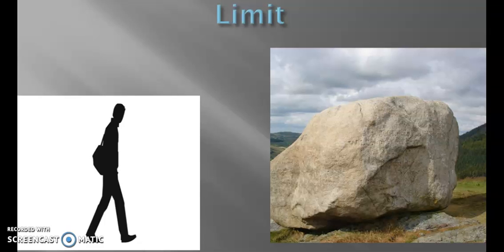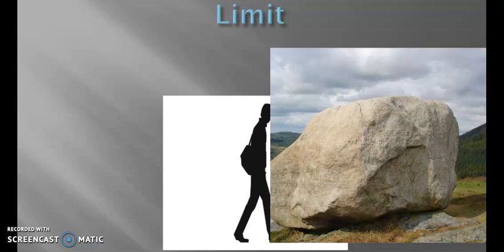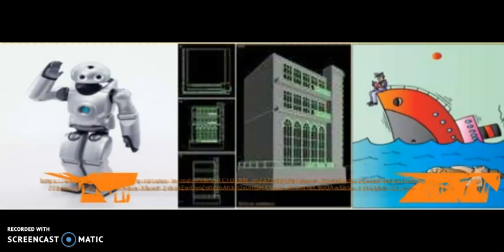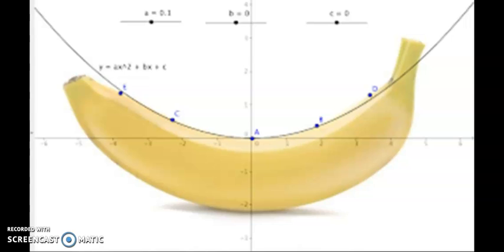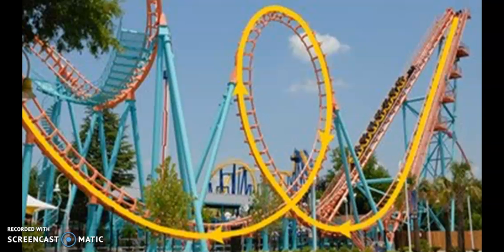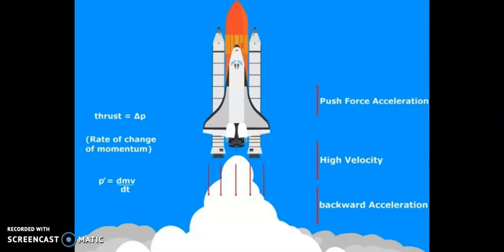Intro Calculus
What you will be using Calculus for
Why is Calculus important
Mathematics, Help, Calculus, fourth industrial revolution, 4ir .
Wiskunde, Help, Kalkulus, vierde industrieele rewolusie, 4ir
Fourth industrial revolution is here. Digitalised Mathematics
Grade 12
Graad 12